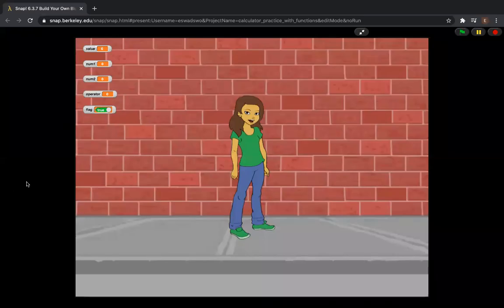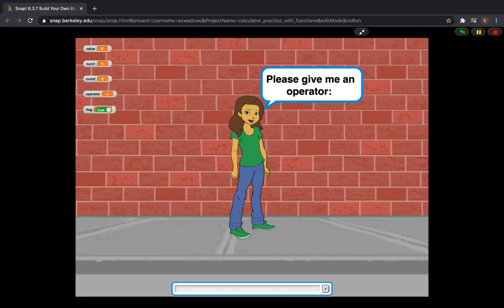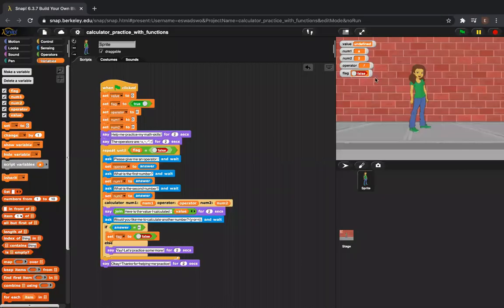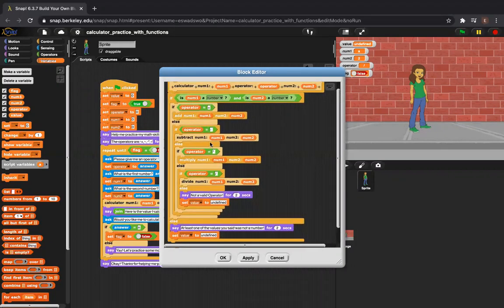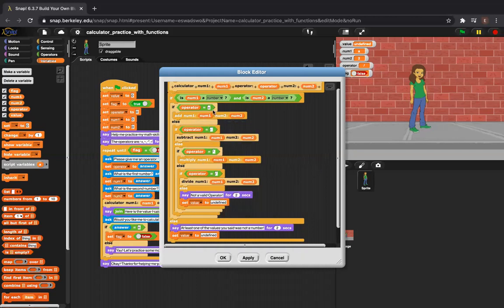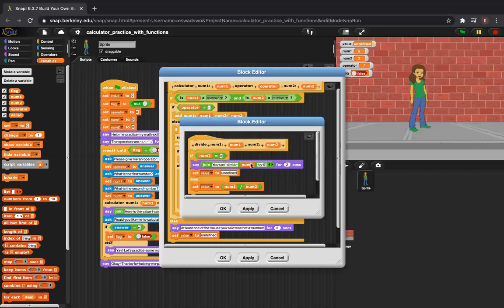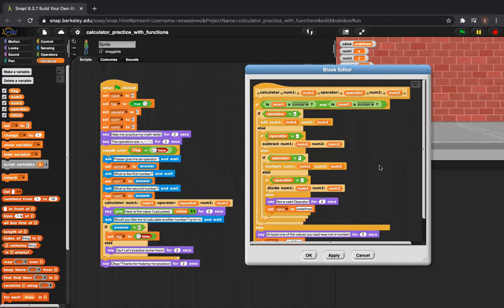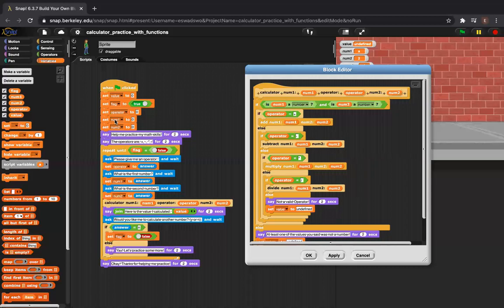EDS 124BR: Functions Code Explanation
Video recorded for EDS 124BR for UCSD Fall quarter 2020 explaining the creation and use of functions.